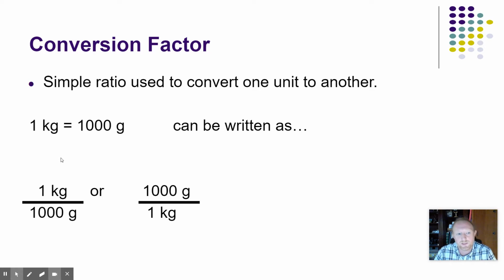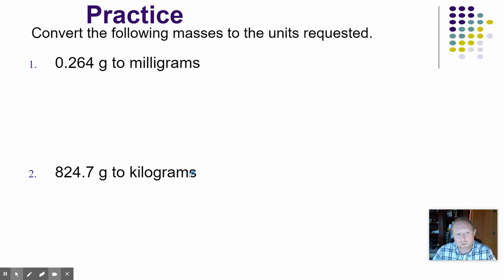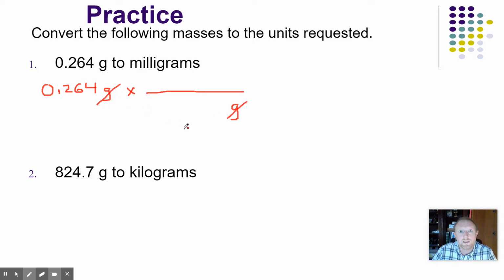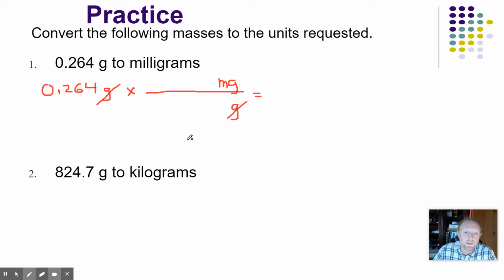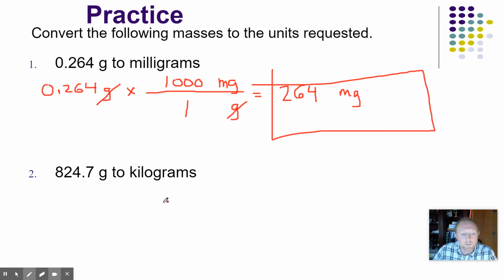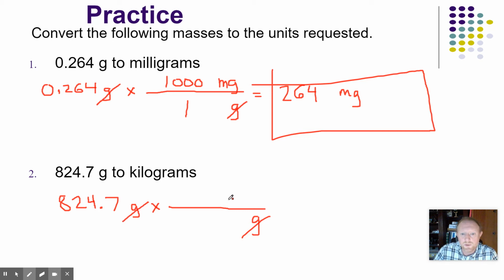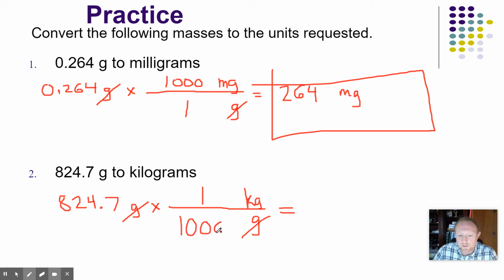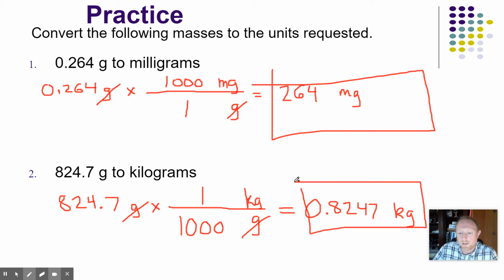Conversion Factors_Perrault